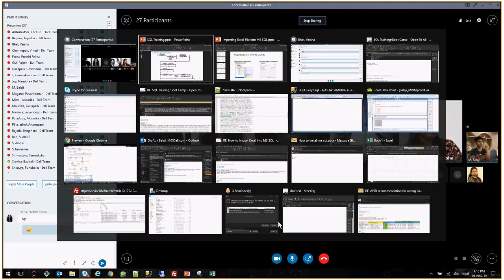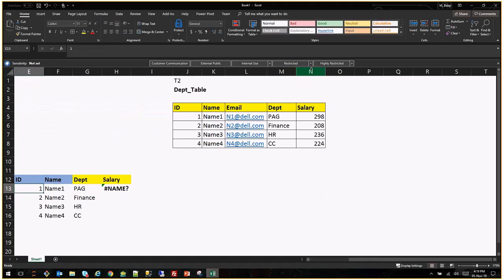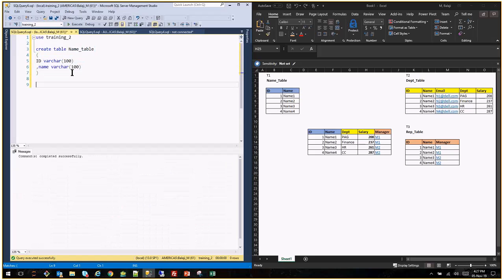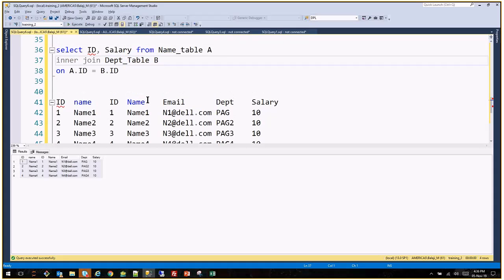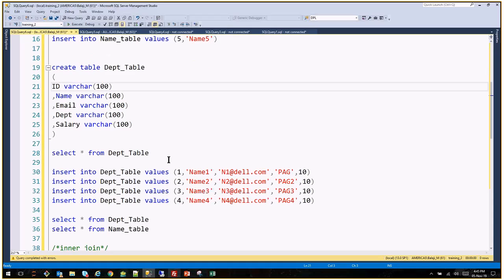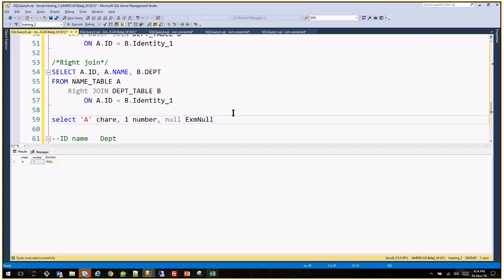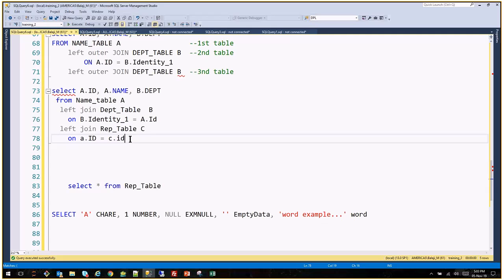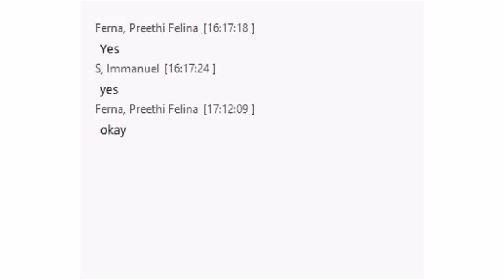Day 4 SQL Joins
use training_2

create table Name_table --table 1
ID varchar(100)
,name varchar(100)

select * from Name_table

drop table Dept_Table
create table Dept_Table --table 2
Identity_1 varchar(100)
,Name varchar(100)
,Email varchar(100)
,Dept varchar(100)
,Salary varchar(100)

select * from Dept_Table

create table Rep_Table --table 3
id varchar(100)
,mgr varchar(100)

select * from Rep_Table

/*inner join*/
SELECT A.ID, A.NAME, B.DEPT
FROM NAME_TABLE A
 INNER JOIN DEPT_TABLE B
  ON A.ID = B.Identity_1

/*Left Join*/
FROM NAME_TABLE A
 left outer JOIN DEPT_TABLE B
  ON A.ID = B.Identity_1

/*Left Join*/
FROM NAME_TABLE A                 --1st table
 left outer JOIN DEPT_TABLE B  --2nd table
  ON A.ID = B.Identity_1

/*Left Join more than 2 tables*/
select A.ID, A.NAME, B.DEPT, C.mgr, B_2.Email
 from Name_table A
  left join Dept_Table B
 on B.Identity_1 = A.Id
  left join Rep_Table C
 on a.ID = c.id
  left join Dept_Table B_2
 on B_2.Identity_1 = A.Id

SELECT 'A' CHARE, 1 NUMBER, NULL EXMNULL, '' EmptyData, 'word example...' word